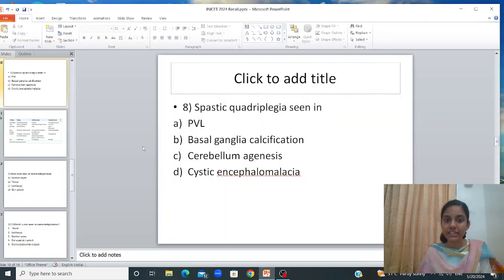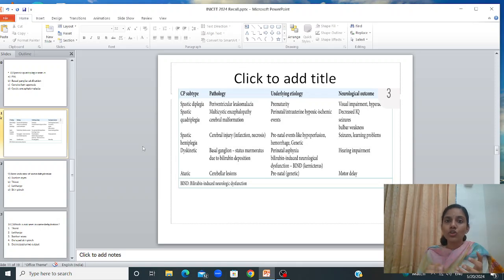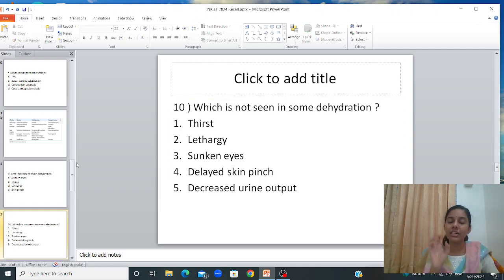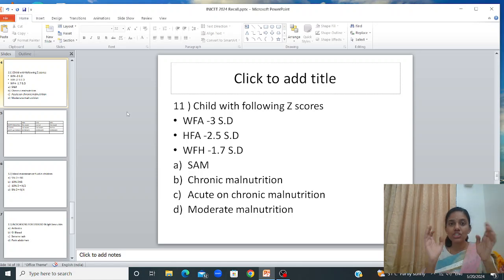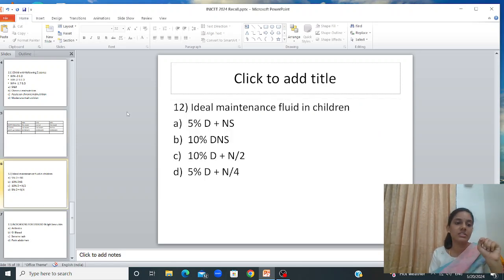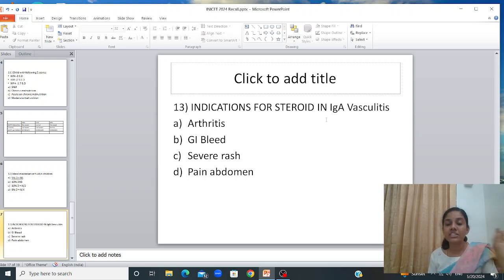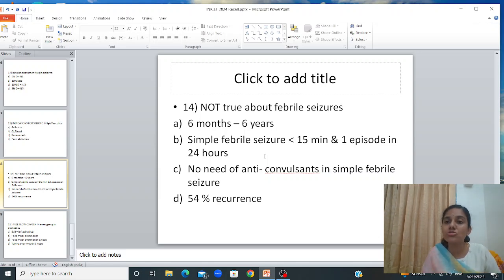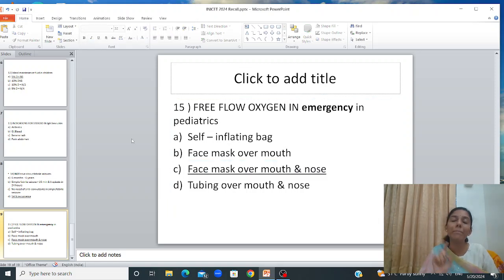INICET 2024 PEDIATRICS - RECALL